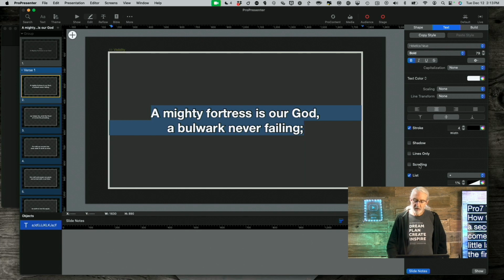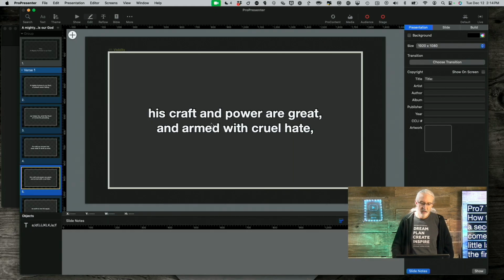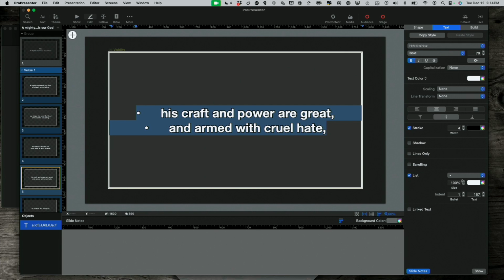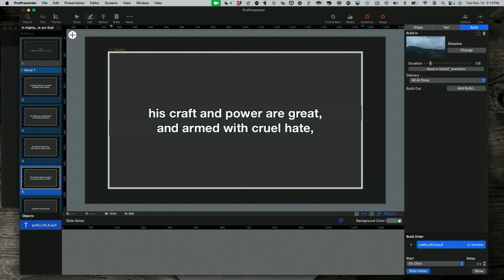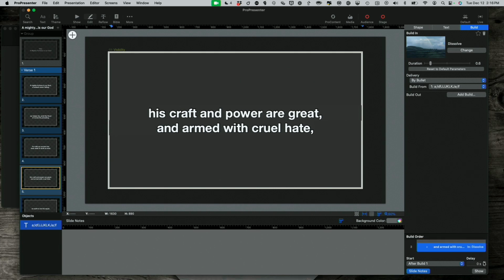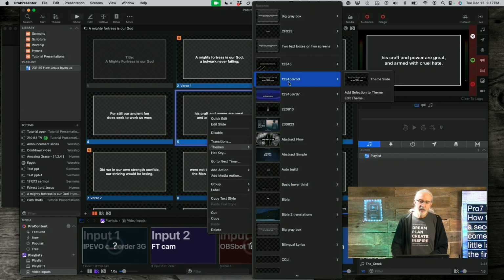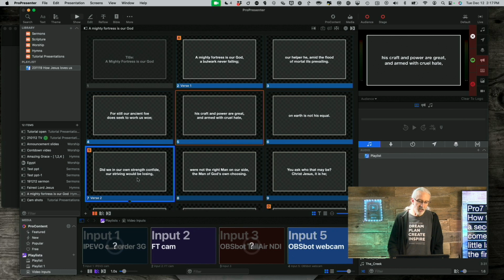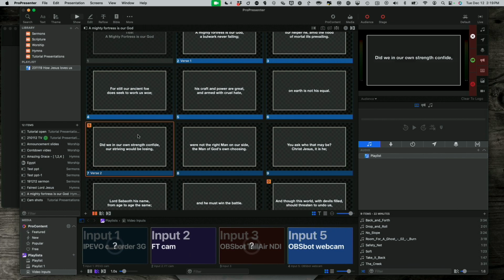ProPresenter 7 Tutorial: How to delay the second line of text automatically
Unlock the secrets of ProPresenter with ChurchTechU's The ProPresenter Show! Join me as I teach you an amazing trick to add subtle cool effects to your songs, delaying the second line of lyrics just a little and doing it automatically.